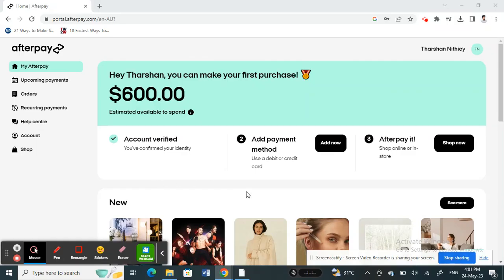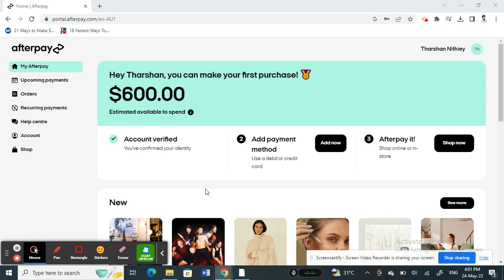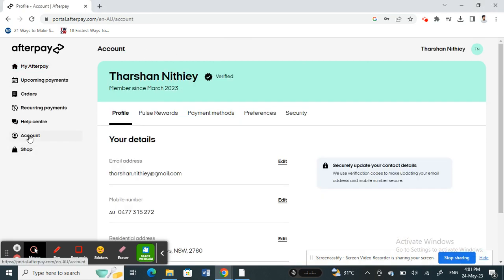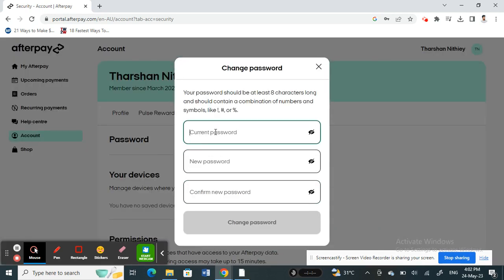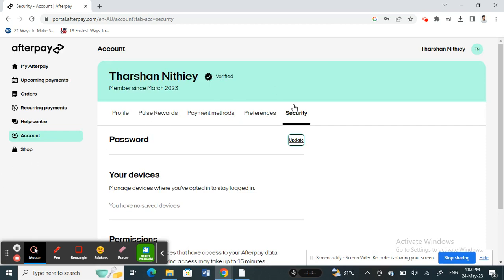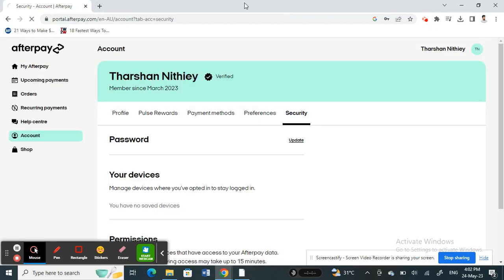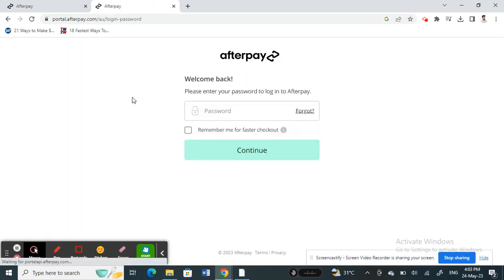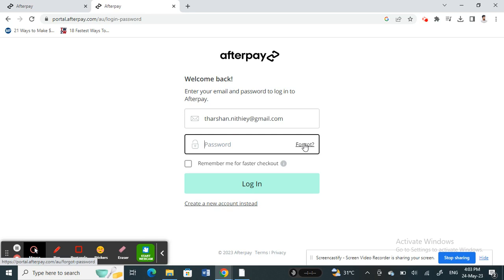How to Change Password in Afterpay (EASY)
How to Change Password in Afterpay. If you're like us, you probably don't want to have to reset your password every time you sign in to Afterpay. That's why we've made it easy for you to change your password in just a few easy steps.

In this video, we'll show you how to change your password in Afterpay, and how to keep your account secure. We also have a helpful guide to setting up two-factor authentication if you want extra protection for your Afterpay account. So be sure to watch this video to learn how to change your password in Afterpay!
How to Change Password in Afterpay